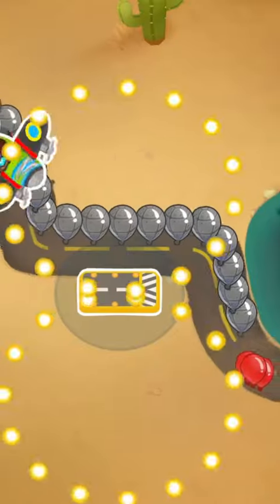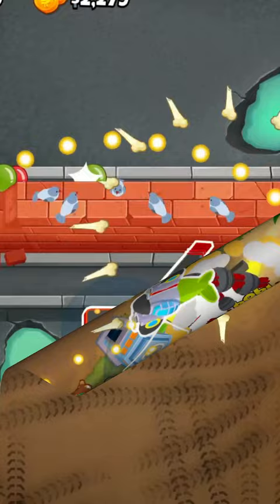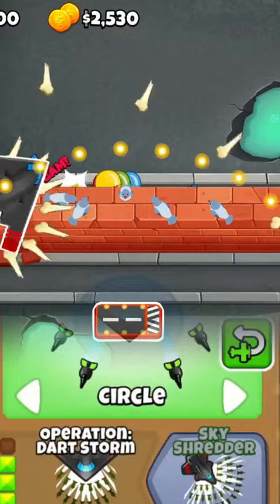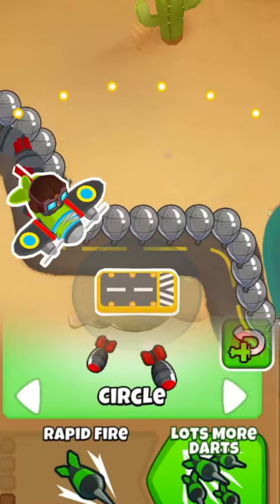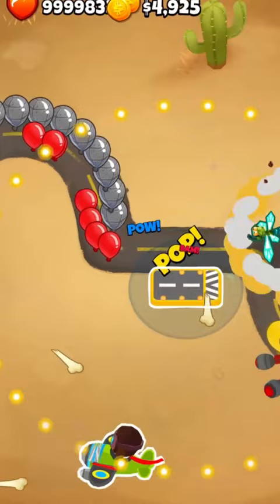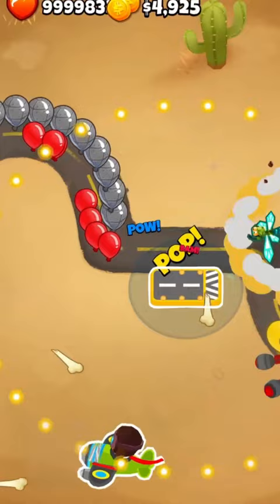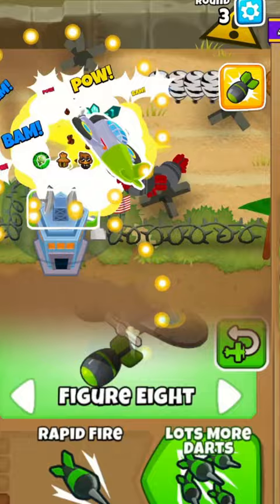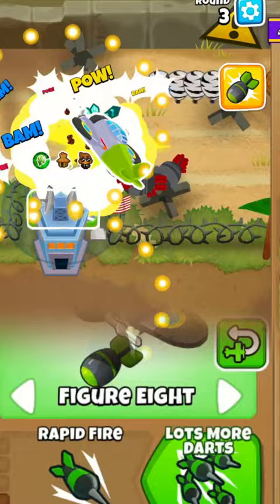3 Monkey Ace Patterns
Monkey Aces are at the center of many strategies, but you can make them MUCH stronger if you know how to control where they fly. These 3 Monkey Ace Flight Patterns will help you keep your aces in good positions and will help them deal much more damage. Thank you to @ducanup01 for teaching me these!